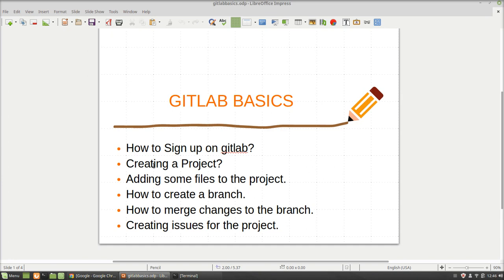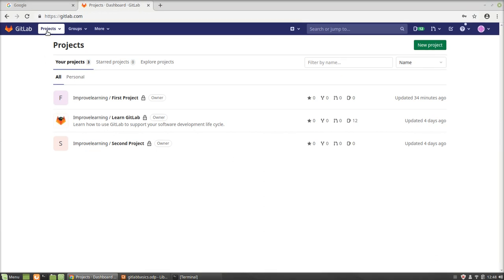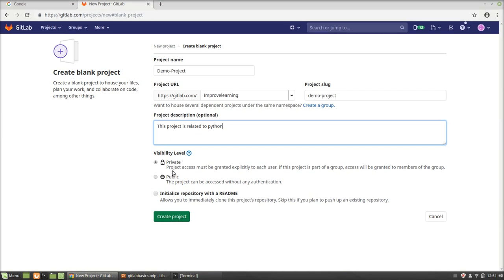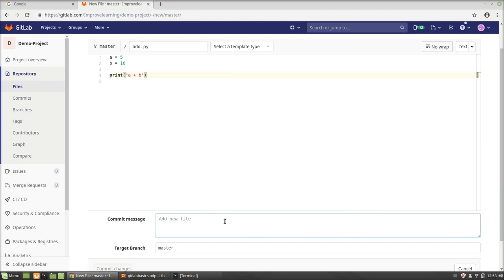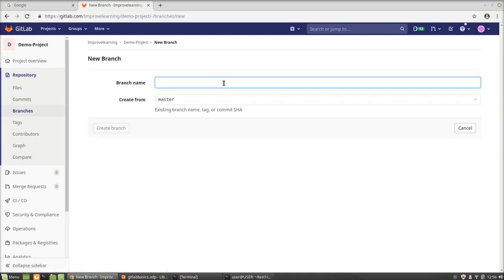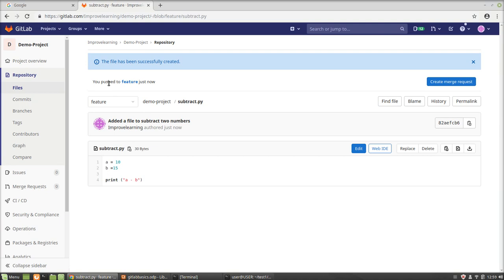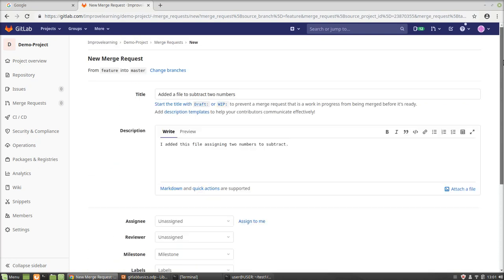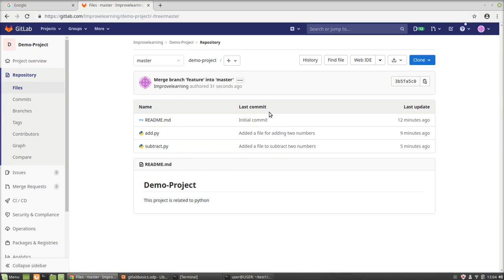Gitlab Basics for Beginners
This video is all about working with gitlab.

If you are interested in DevOps course reach out to my course on udemy and check the details.